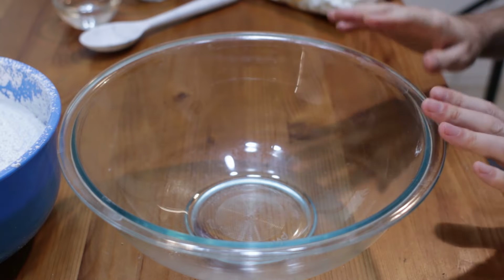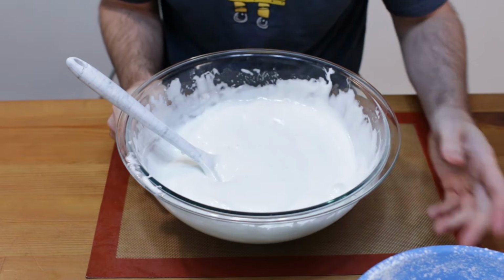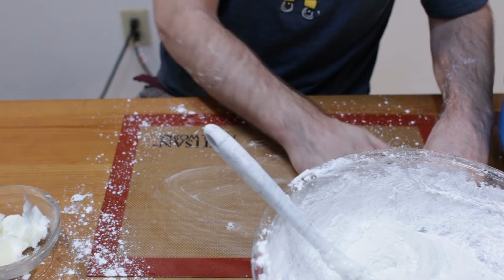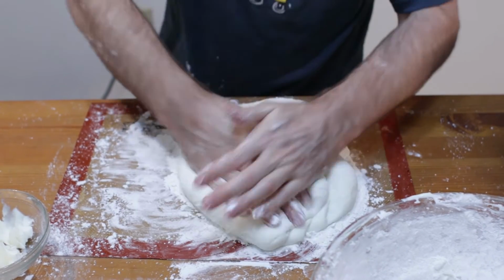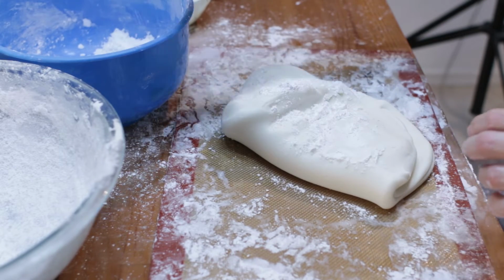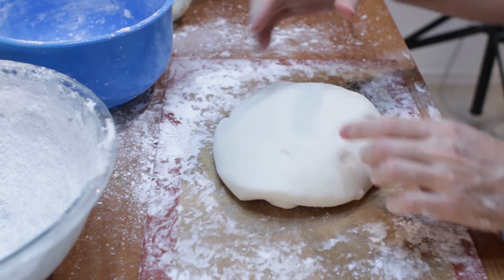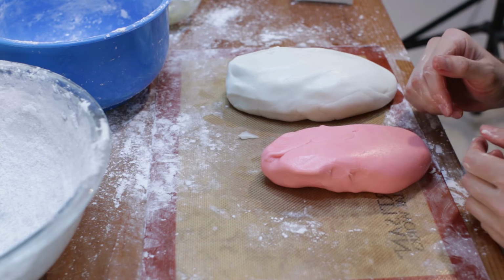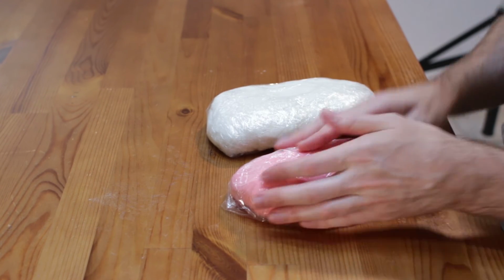How to make Marshmallow Fondant | Homemade Fondant Recipe for Cakes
Or buy the kindle version here on Amazon

In this episode of In the Kitchen with Matt, I will show you how to make fondant, more specifically marshmallow fondant. This homemade fondant recipe for cakes and other treats is really easy to make using only a very few ingredients. Homemade marshmallow fondant is a little messy to work with and make but it is a lot of fun and it is much cheaper then store-bought fondant. There are some countries where traditional fondant is super expensive. So this is a great alternative for people living there. :) If I can do it, you can do it, let's get started!

Ingredients:
1lb. - 16 oz bag of marshmallows (I use the mini ones) (453g)
2 to 4 tbsp. of water (30 to 60ml)
2 lb. - 32 oz bag (8 cups) of powdered sugar (confectioners), sifted (900g)
Food coloring gel (optional)
Shortening for your hands and work surface

Tools:
large bowl
spoon
silicon mat (optional)
sifter
plastic wrap

*Instructables is one of my favorite DIY sites; I post all my recipes there, complete with the video link to this video as well as step by step written instructions, with pictures. The site is free for a basic membership.

Video Production Gear I use:
OBS Studio